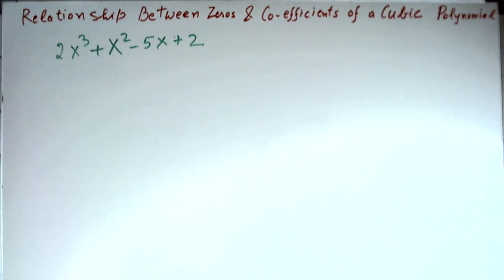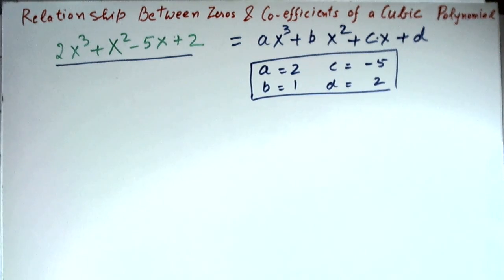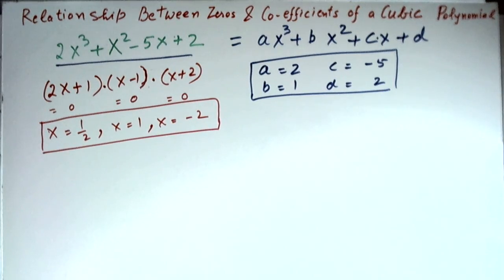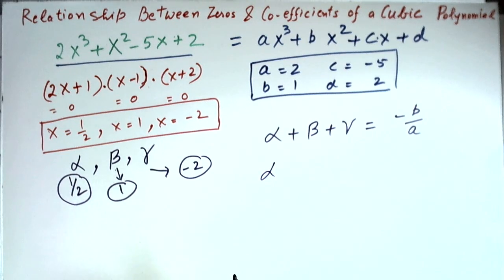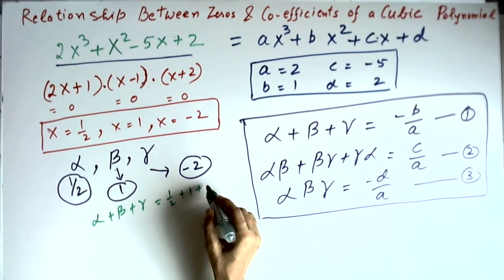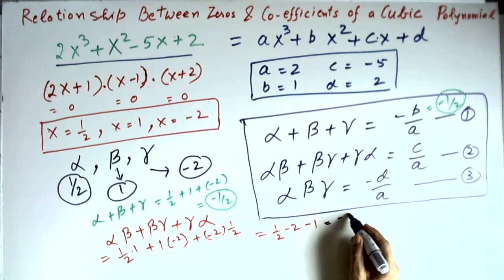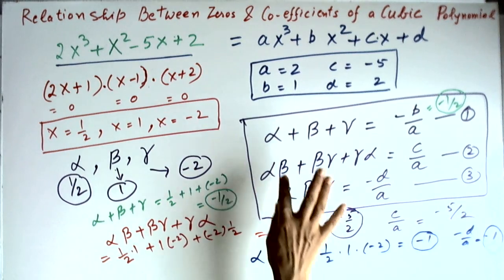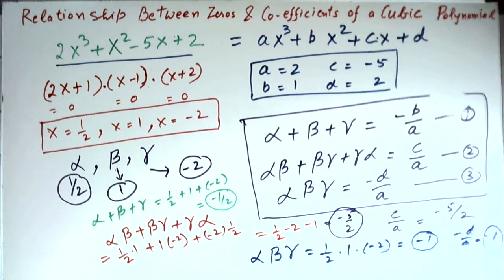7. Relationship between zeros & coefficients of a Cubic Polynomial